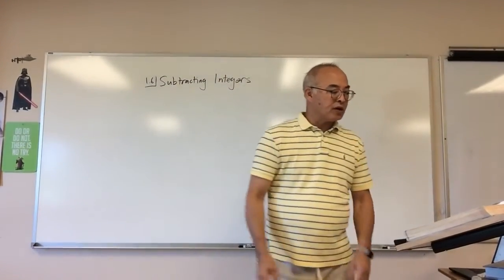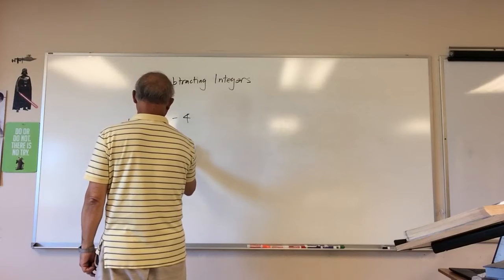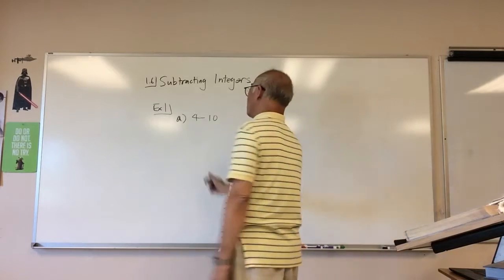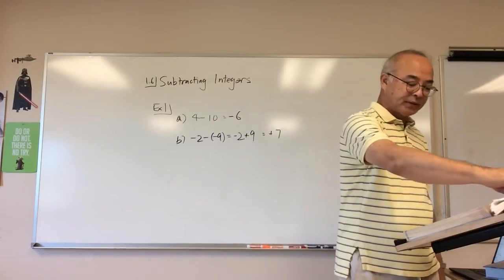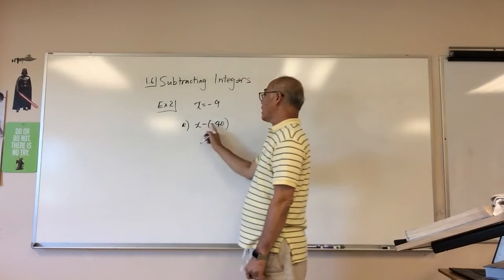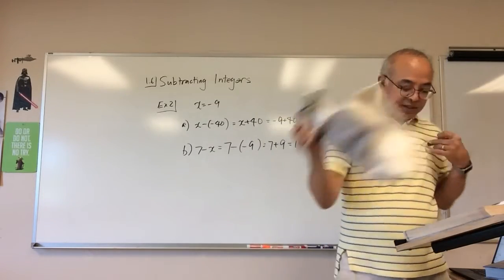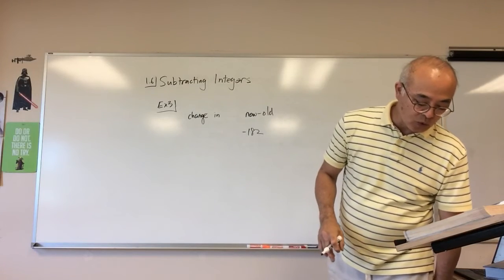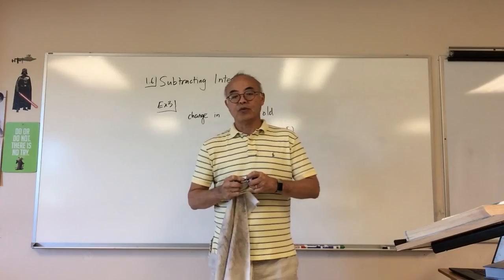PreAlgebra Ch1.6 20-21